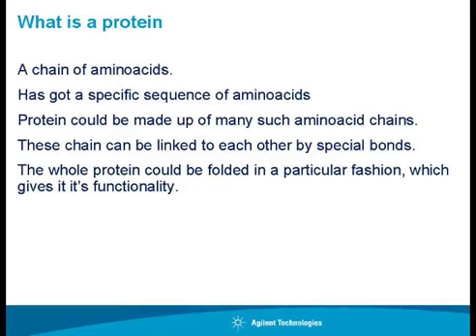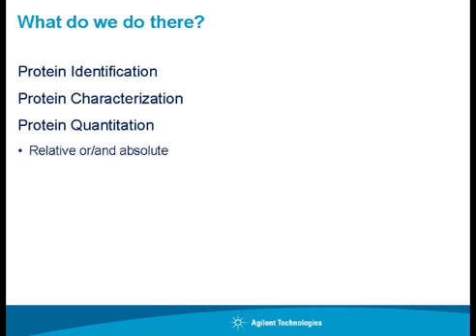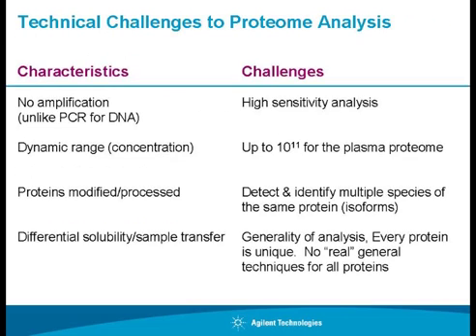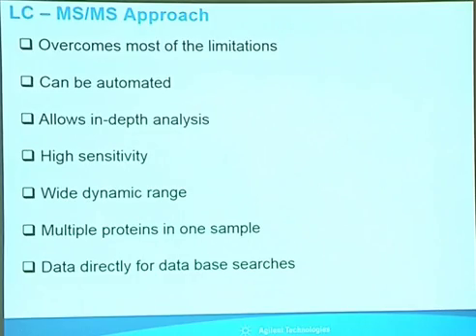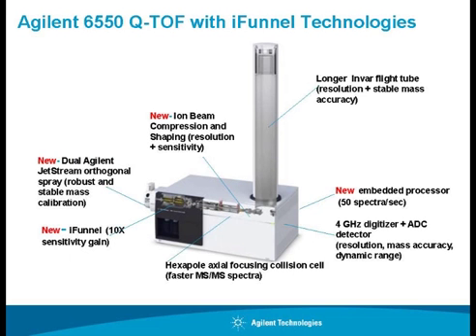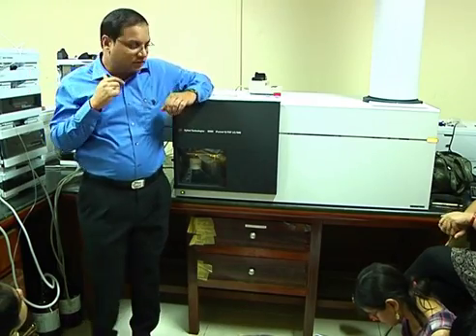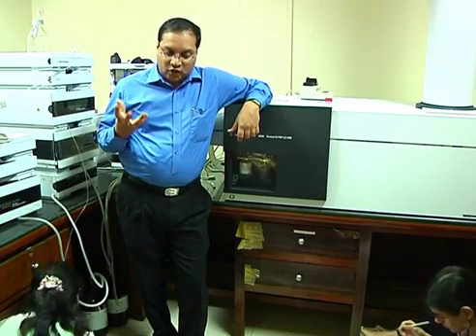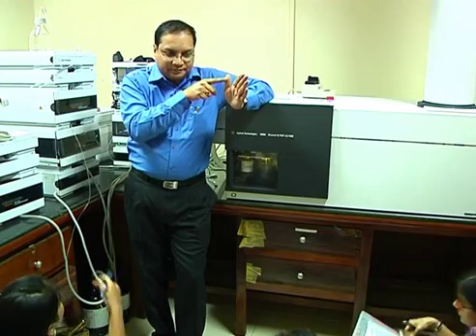Lab session 4 1 Demonstration of Q TOF MS technology